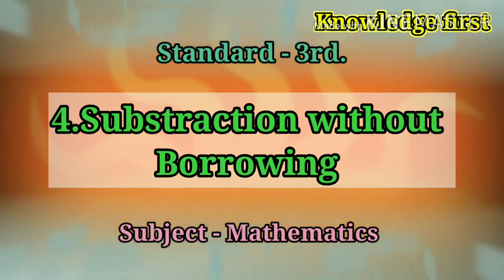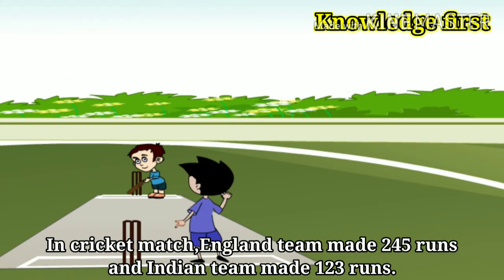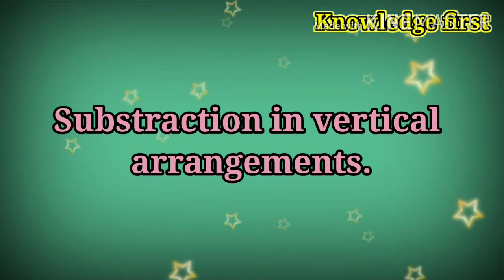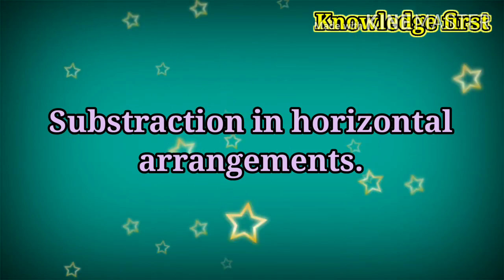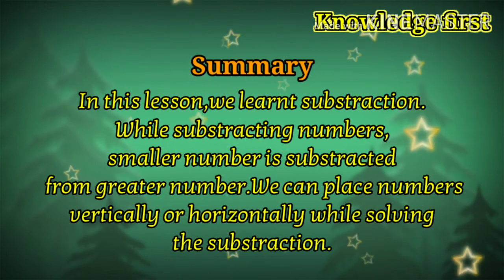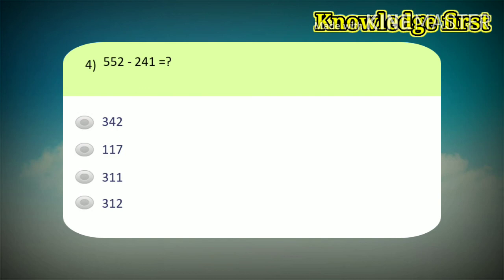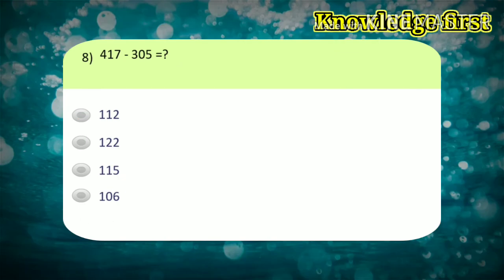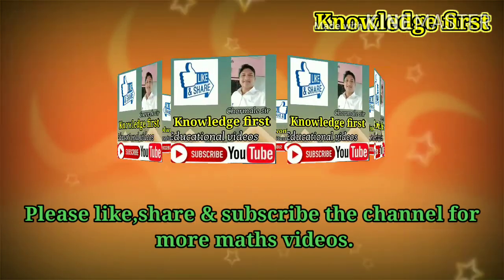Substraction without Borrowing.Std 3rd.Maths सेमी इंग्लिश@Knowledgefirst1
Vertical ,horizontal examples of substraction,exercise of substraction word problems@Knowledgefirst1
🔥Knowledge first🔥 Educational videos on you tube.📕📕📕📕📕📕

5️⃣इयत्ता ५वी.सर्व विषयांच्या पाठांचे व्हिडीओ पाहण्यासाठी या लिंकवर क्लिक करा.
Please 🙏
Knowledge first 🔥Learning makes easy.💥💥